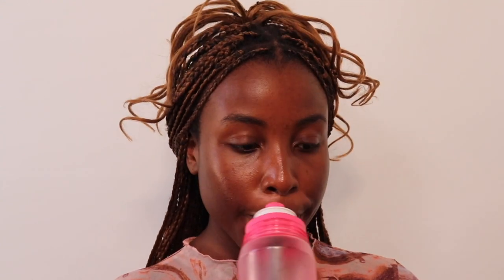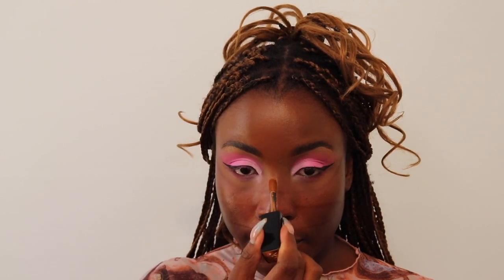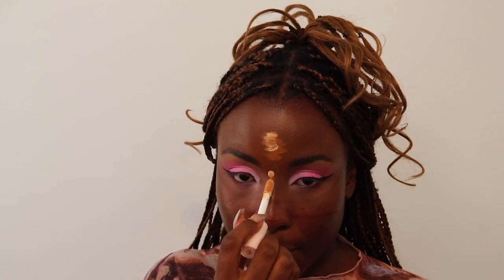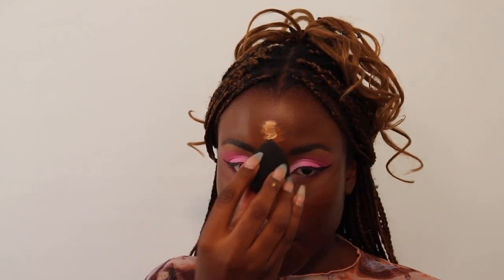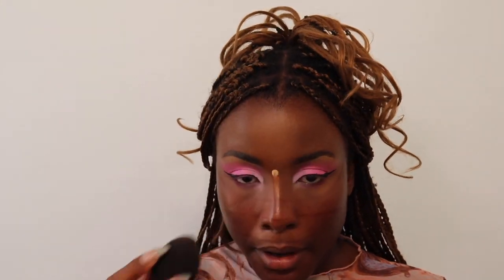BARBIE DREAMHOUSE MAKEUP ILLUSION & CATCH UP!🦋💕🫶🏾 || CAKEFACERJ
I'M BACK!!! I hope you love this as much as I do! Excited to be back with my youtube family 🫶🏾🫶🏾🫶🏾